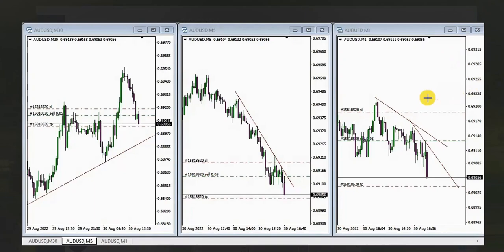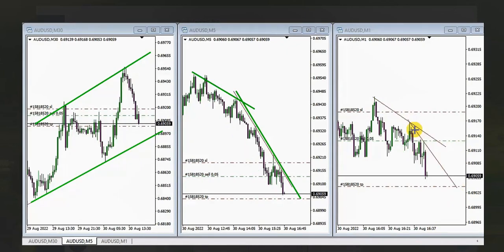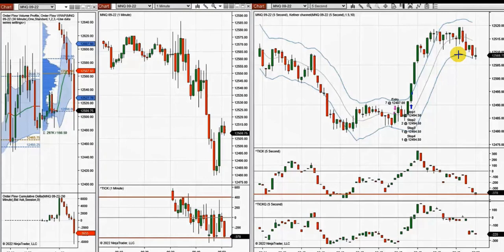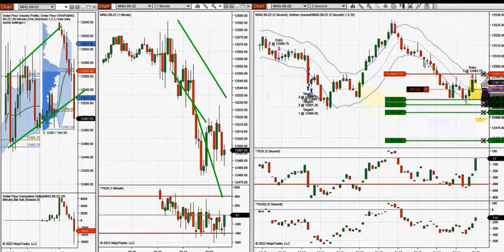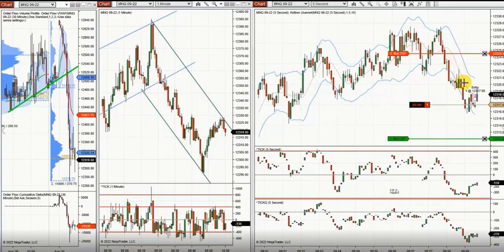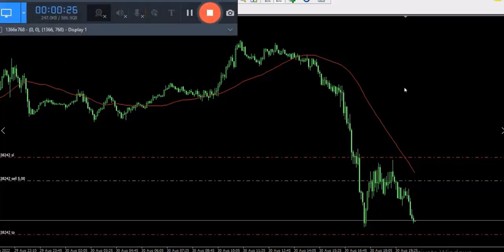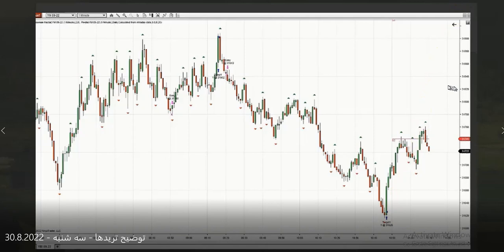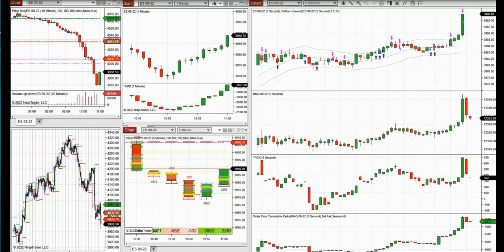Price Action Algo Trading Journal: AUDUSD, Nasdaq, Dow, and S&P500 Futures and CFDs - 30 Aug 2022